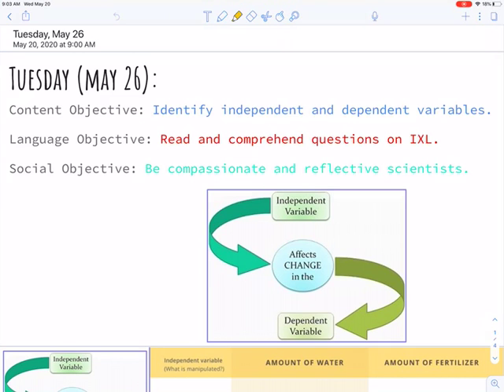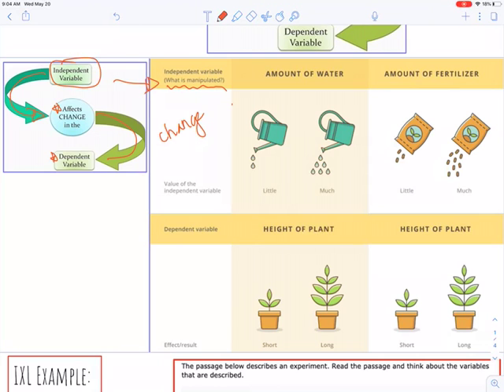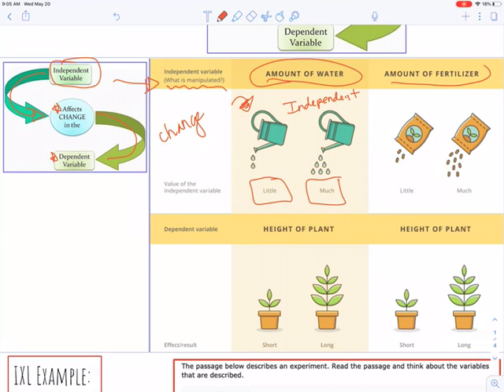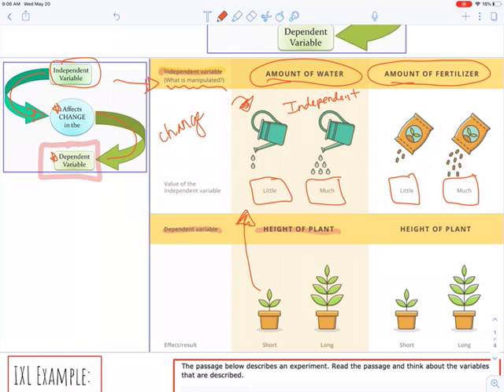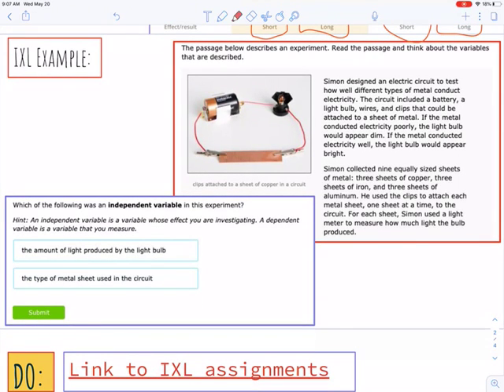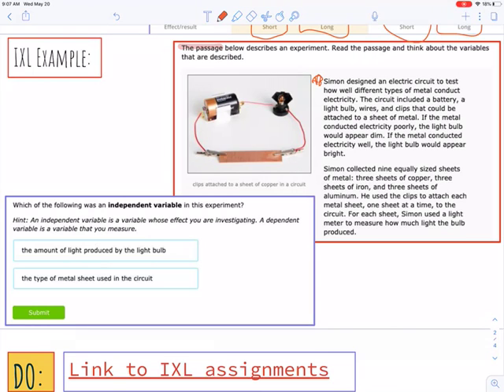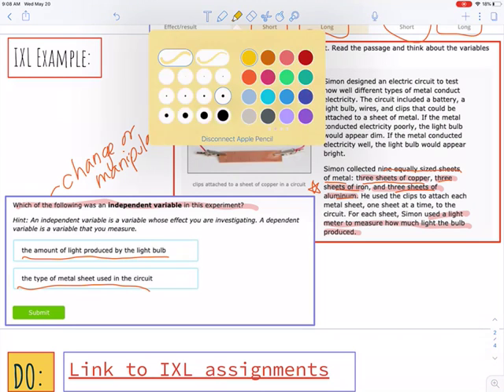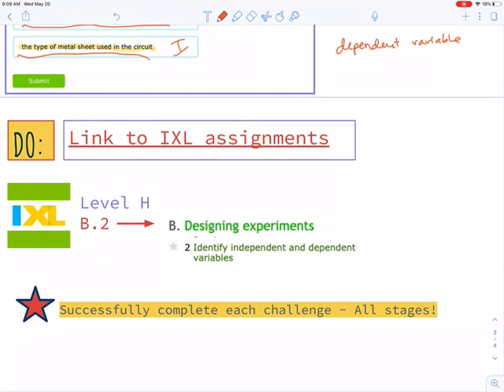Independent & Dependent Variables IXL May 26